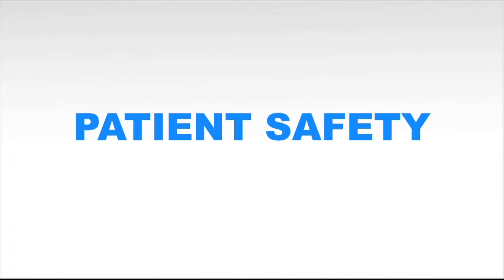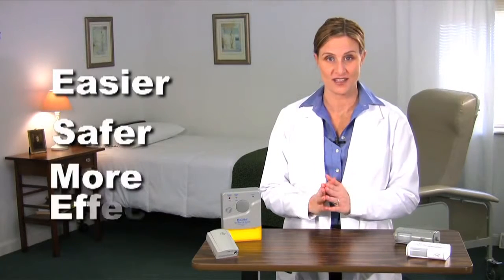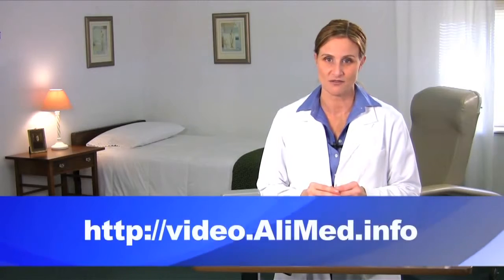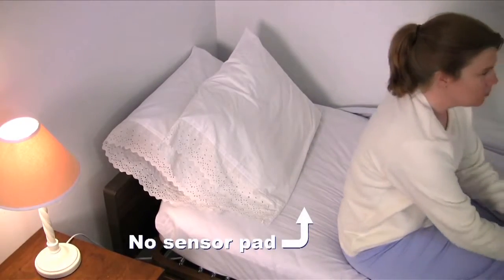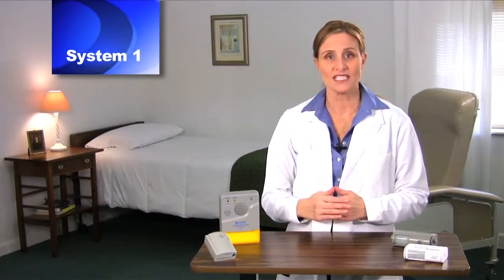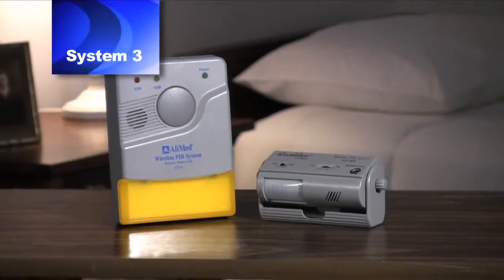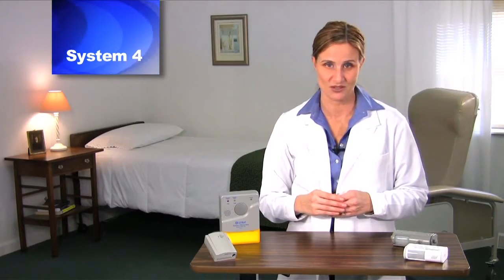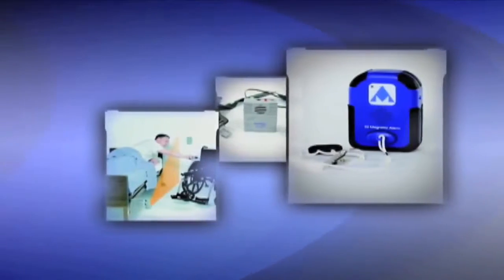PIR Passive Infrared Fall Alarm System OVERVIEW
An overview of some of our PIR motion sensor fall alarm system. This video describes use of the product and summarizes the key benefits and features of each of the four system variations. Please see the appropriate video for detailed information on your specific alarm system.
Video 1: PIR System 1 - Motion Sensor Alarm Unit
Video 2: PIR System 2 - Motion Sensor Alarm and Nurse Call Receiver
Video 3: PIR System 3 - Motion Sensor Alarm and Remote Receiver
Video 4: PIR System 4 - Motion Sensor Alarm, Nurse Call Receiver, and Remote Transmitter.